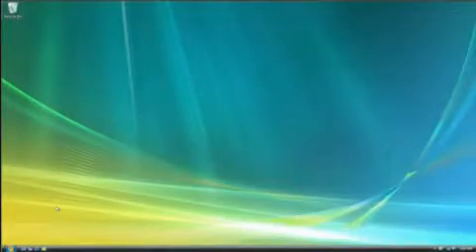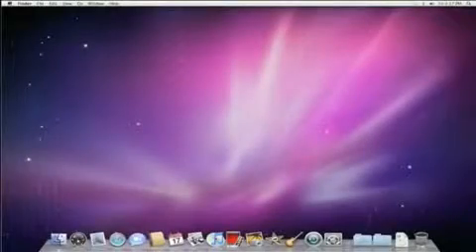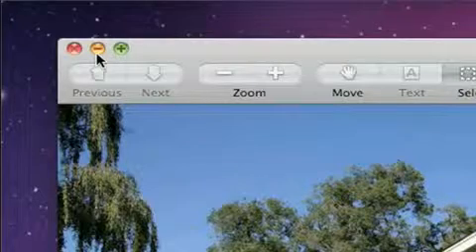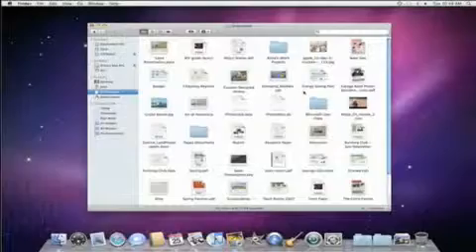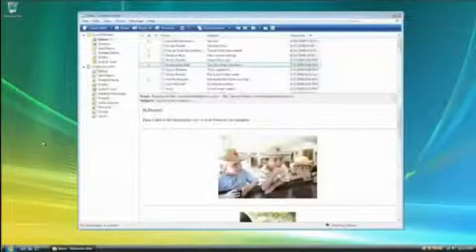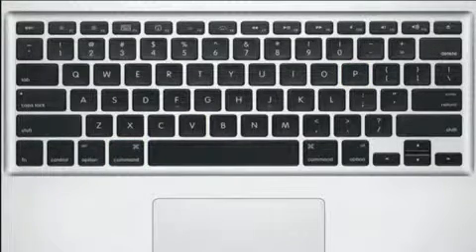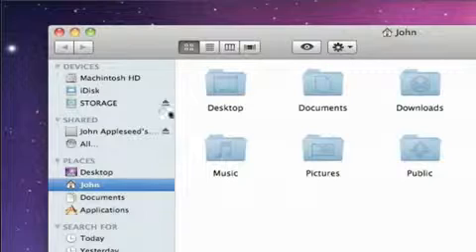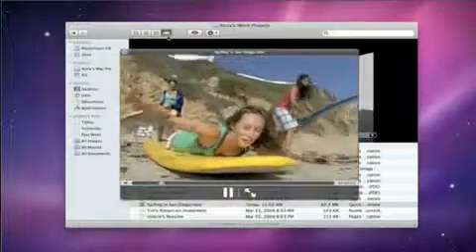PC to Mac The Basics.mp4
This is about difference between mac osx and windows os